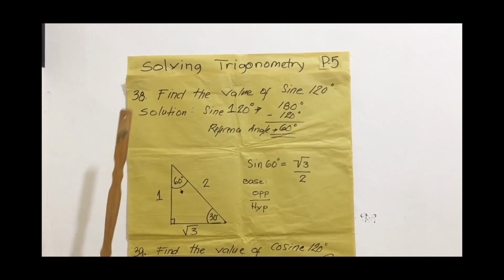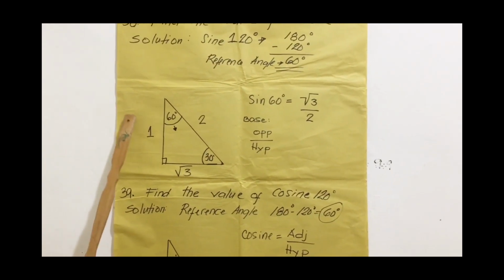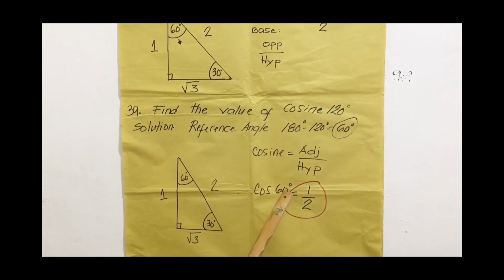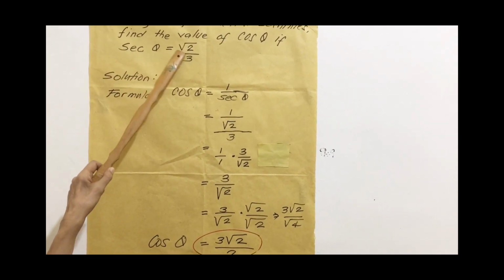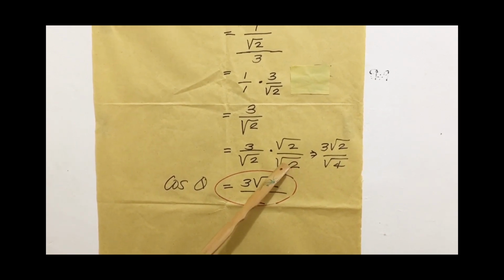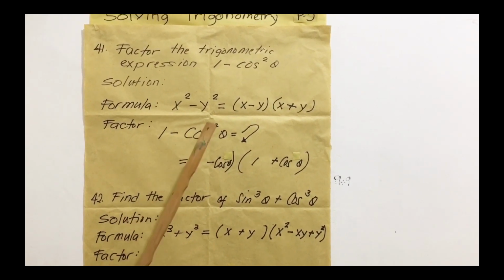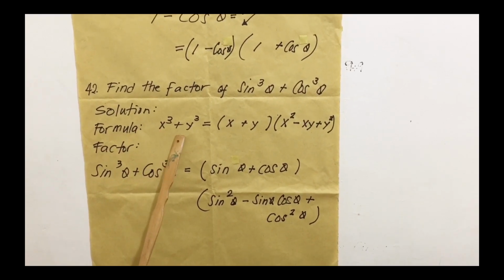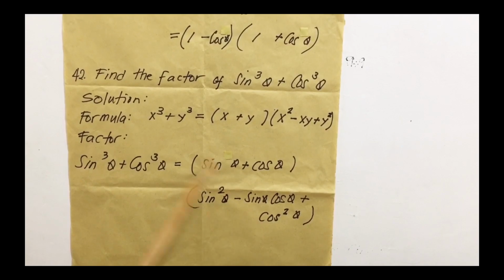Solving Trigonometry P5 | Teacher AL